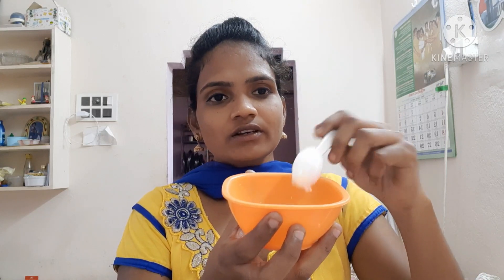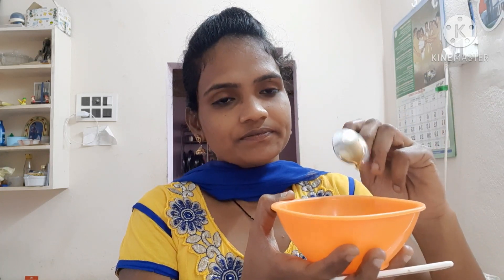Remove blackness from LIPS పెదాల పైన ఉండే నలుపును తగ్గించడం ఎలా?